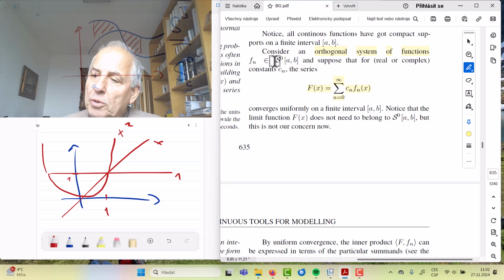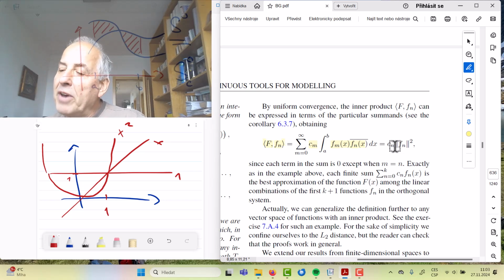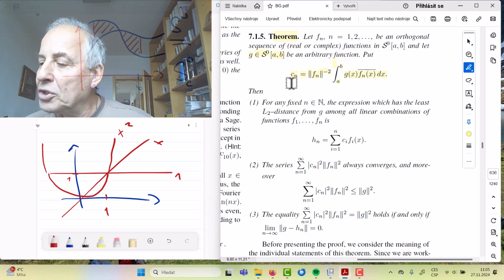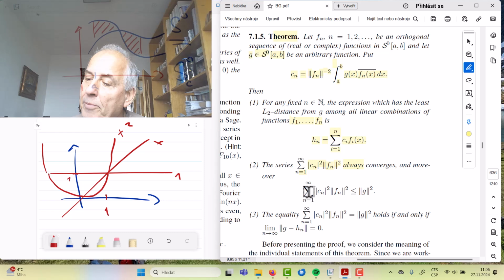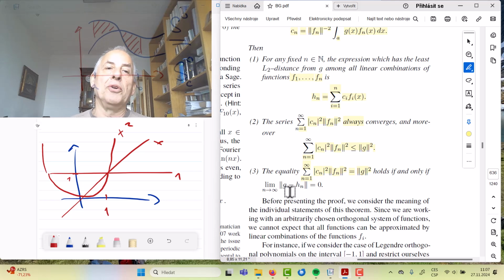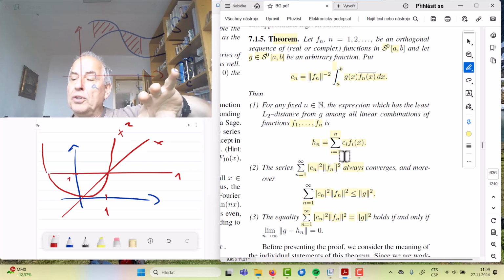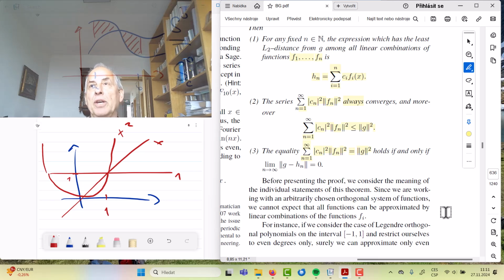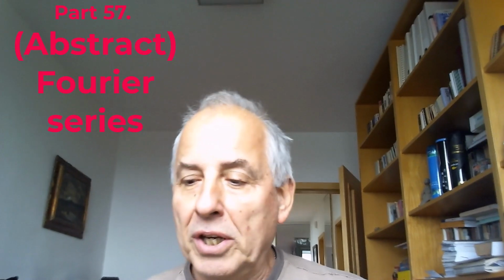C26 Fourier analysis: Abstract approach to Fourier series